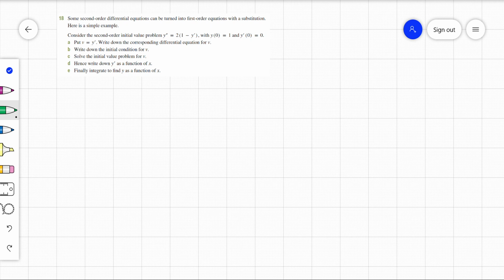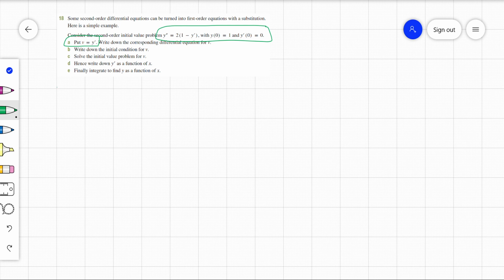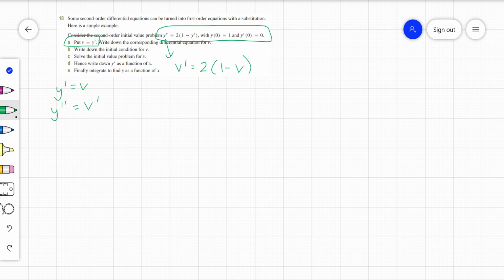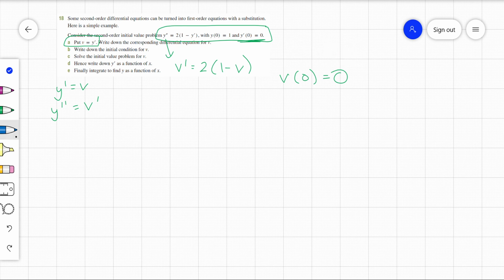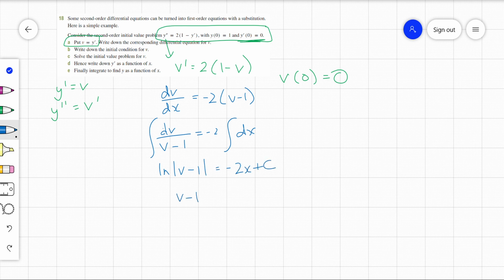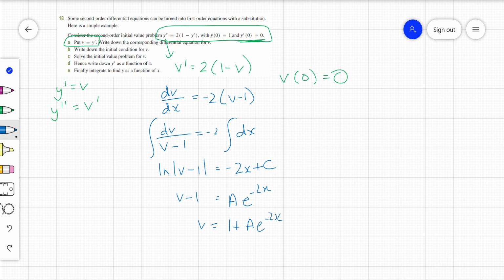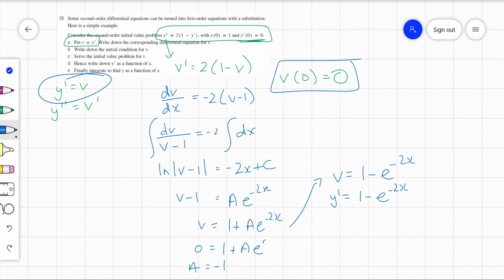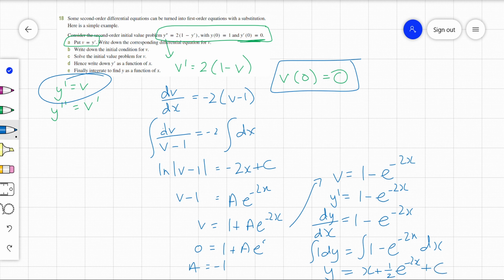12Ext1 Ex13D Q18